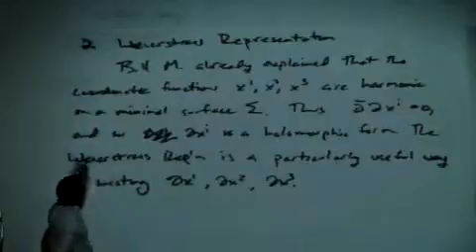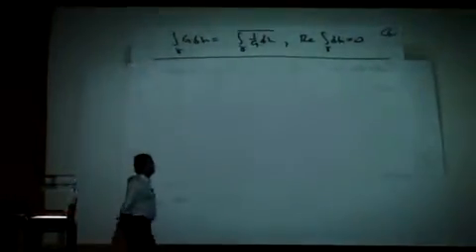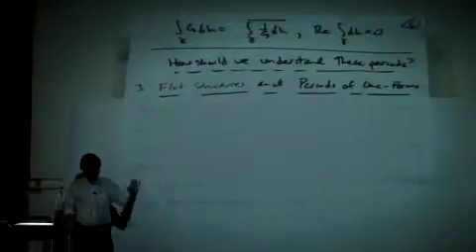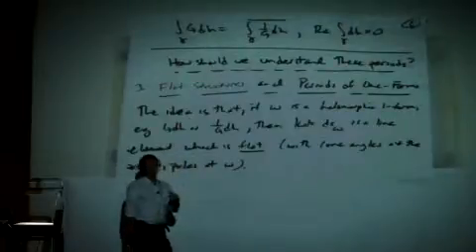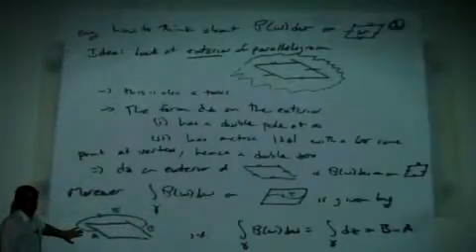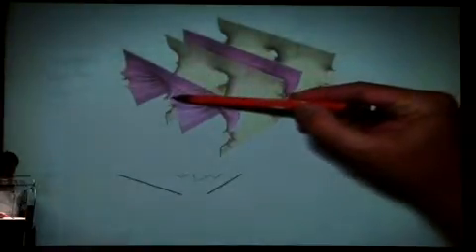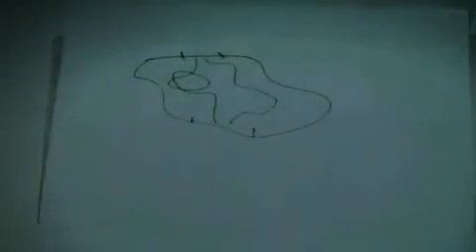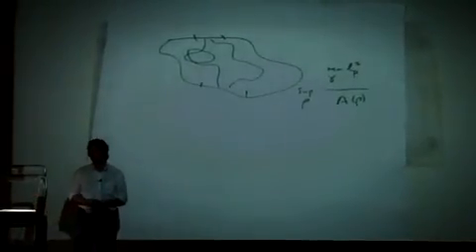SLS 2010 - 15 - Michael Wolf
Video lecture from the 35th Spring Lecture Series "Minimal Surfaces and Mean Curvature Flow"

Invited Speaker, Michael Wolf (Rice University)
"Teichmüller theory and minimal surfaces"